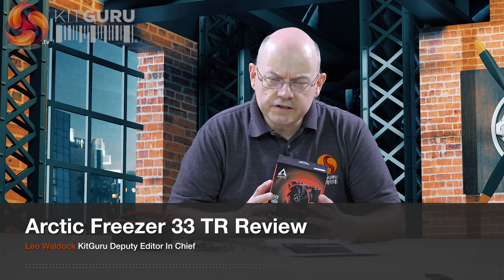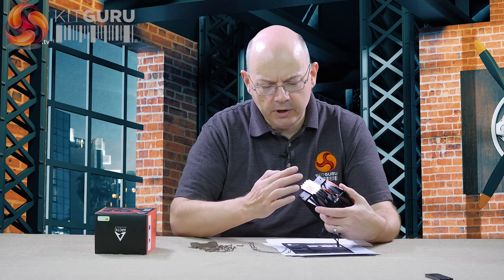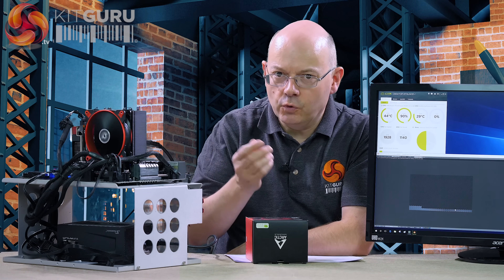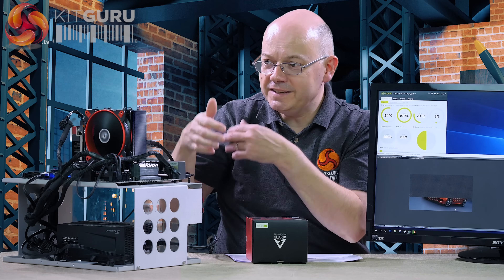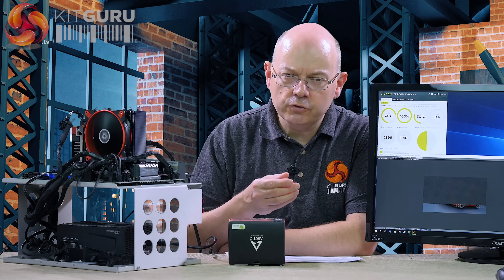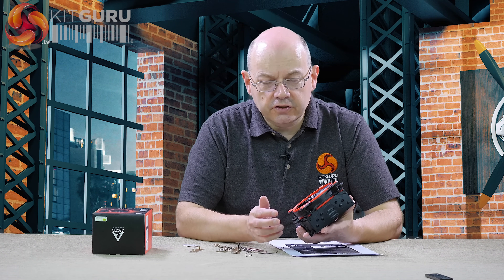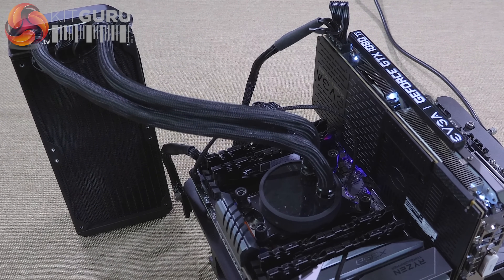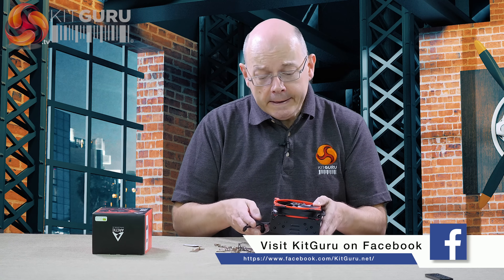Arctic Freezer 33 TR Cooler Review (Threadripper on AIR!)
Today takes a look at a rather low-key little air cooler from Arctic which they claim can handle some pretty hot running AMD processors. Check out the full review over at KitGuru here: COMING SOON!